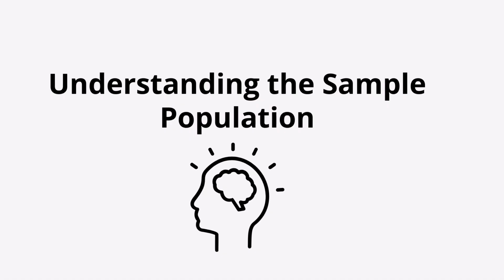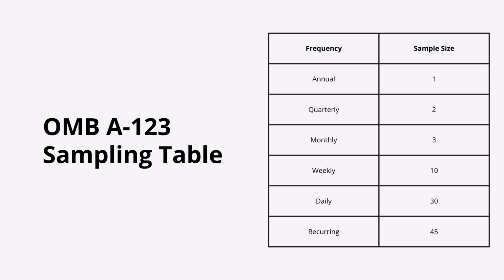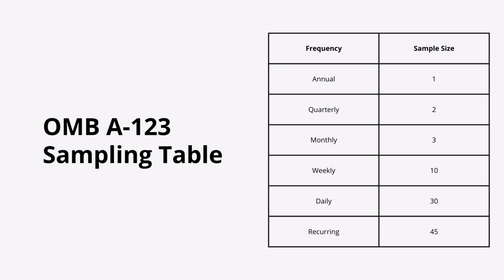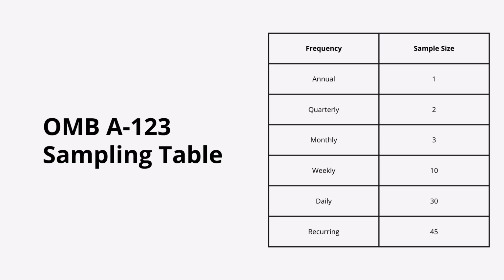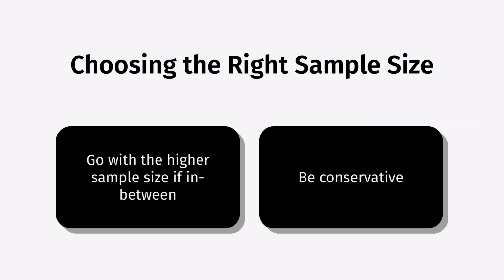Internal Control Sampling | OMB A-123 | Federal Accounting CPE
Learn how to select the right sample size for internal control testing under OMB A-123. Rob from Federal Finance CPE explains:

What sampling is and why it matters
How to define your control population
OMB A-123 suggested sample size table

This video is designed for federal accountants, auditors, and internal control specialists preparing for OMB A-123 assessments or earning CPE in federal accounting.